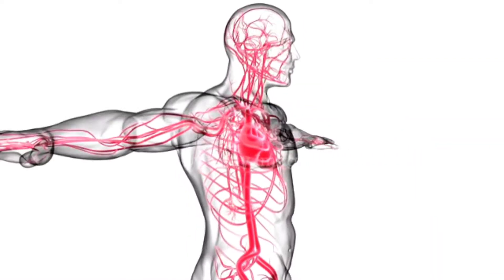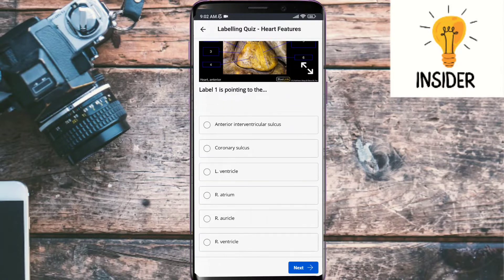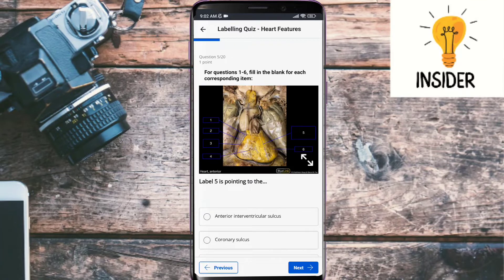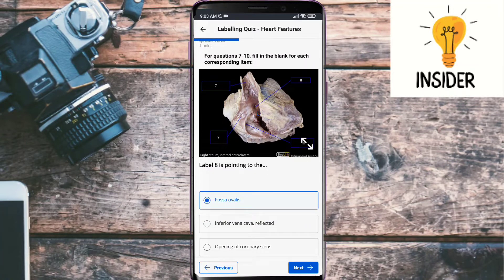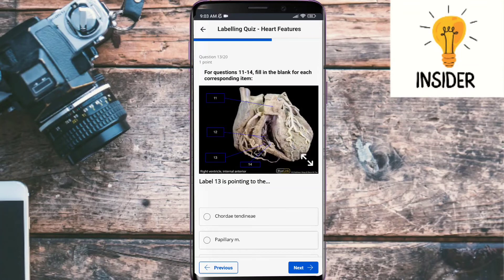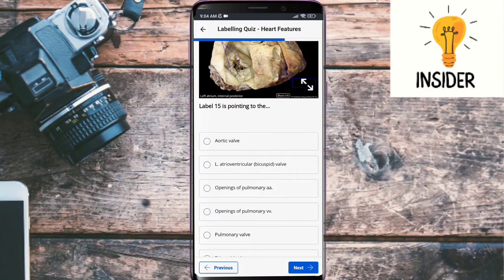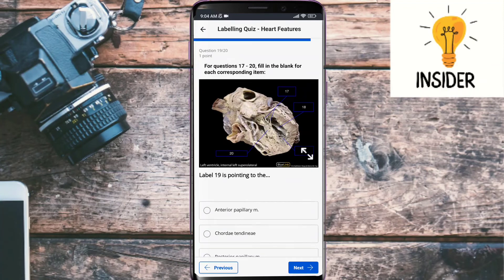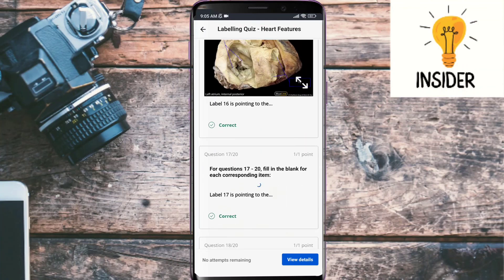Coursera Anatomy Specialization 2nd Course || Week 2 heart features quiz answers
Insider zone channel will provide you the best courses related to online earning, freelancing, and about technical tools.